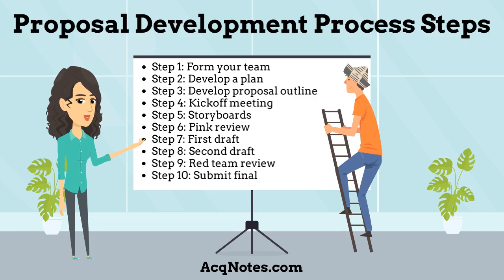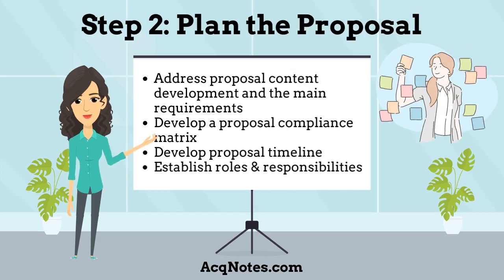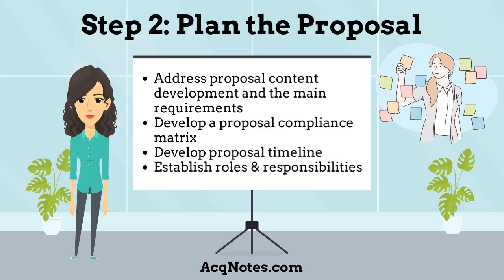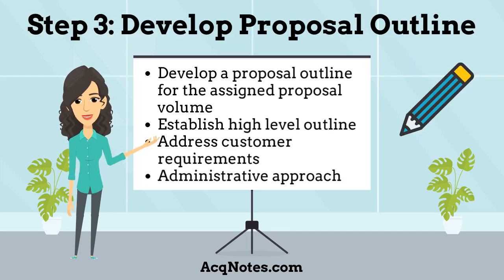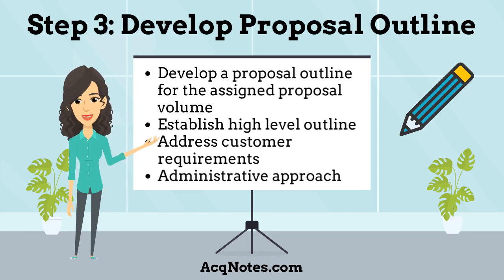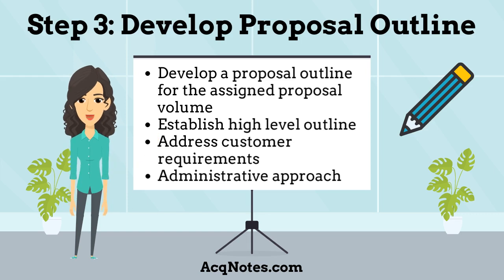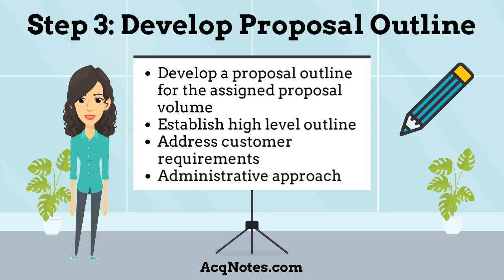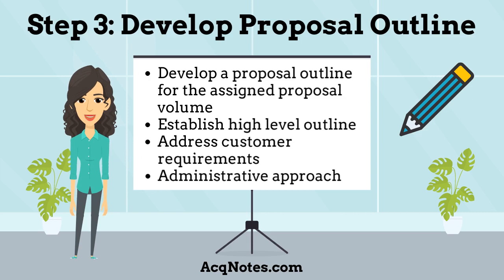Proposal Development Process Tutorial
Description of the proposal development process